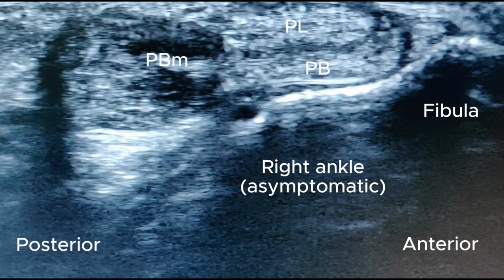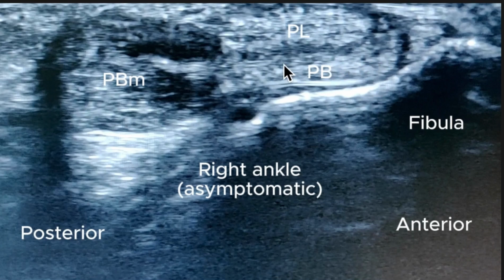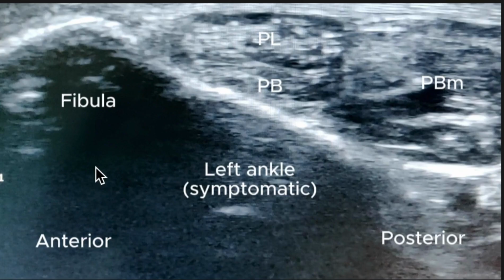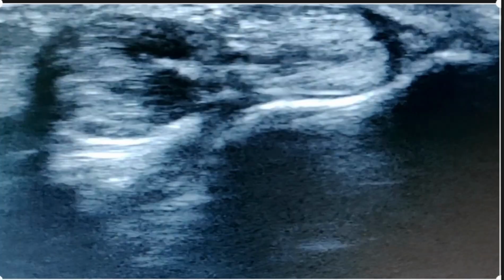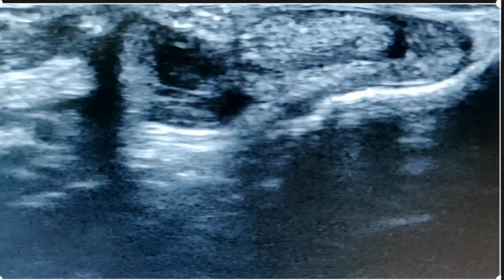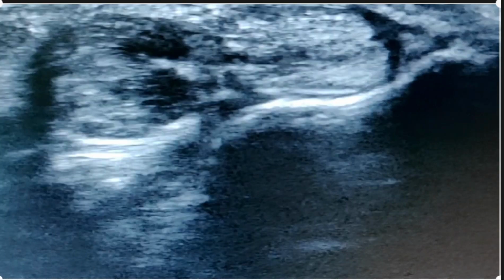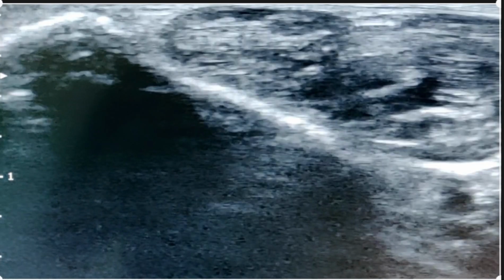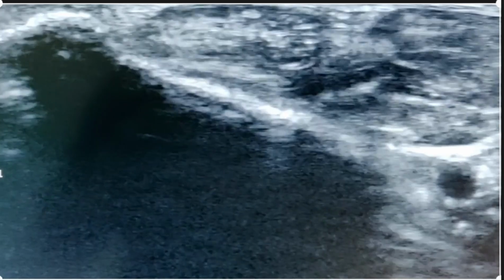Peroneal Tendon Instability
Lateral ankle pain is typically associated with a traumatic injury to the ligaments.  However, here is an interesting case of atraumatic ankle pain with intrasheath peroneal instability.